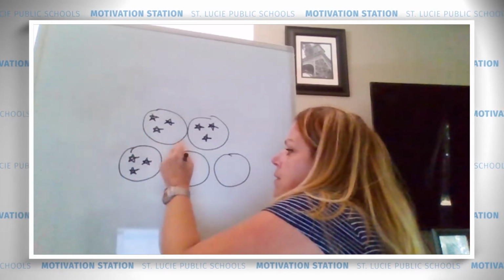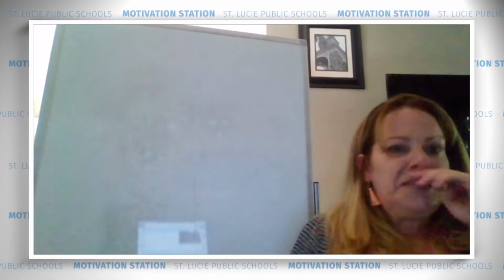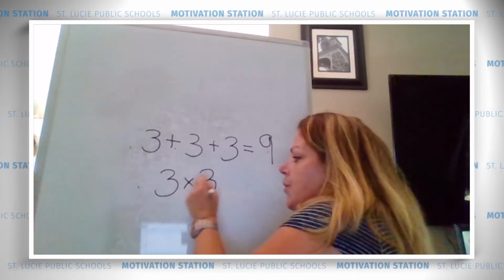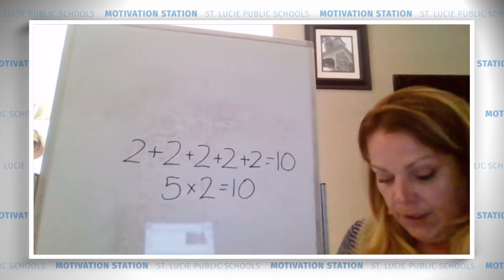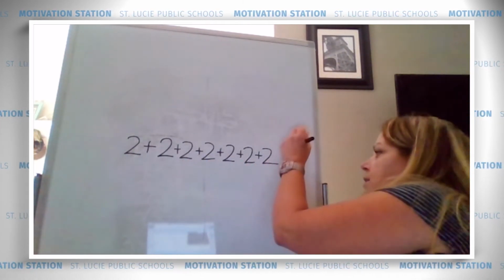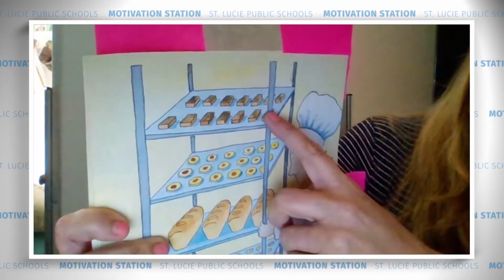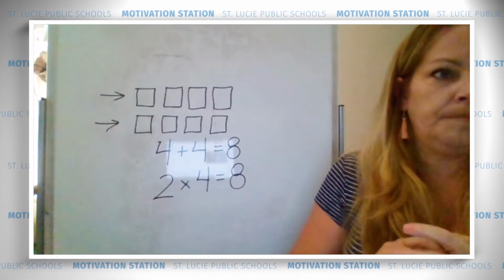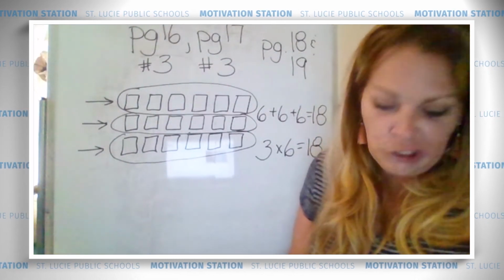Summer Motivation Statiom, Math Grade 4, Lesson 5